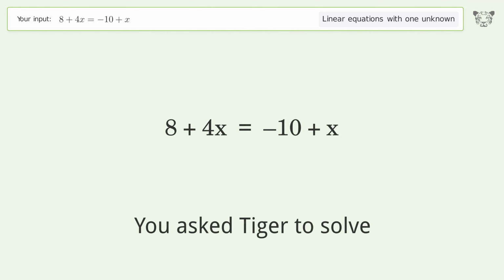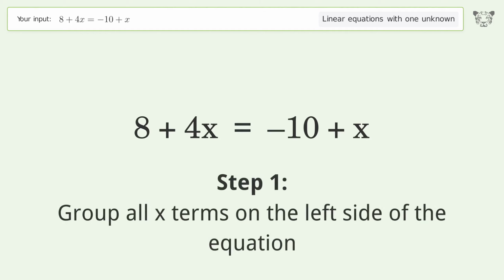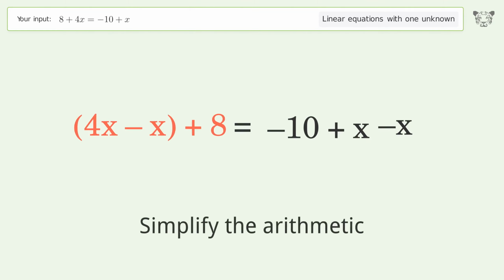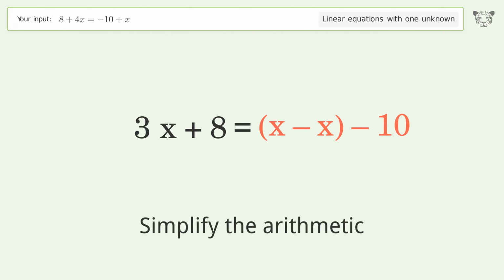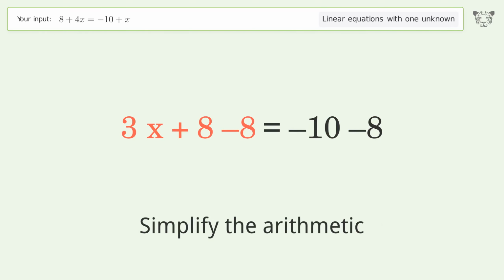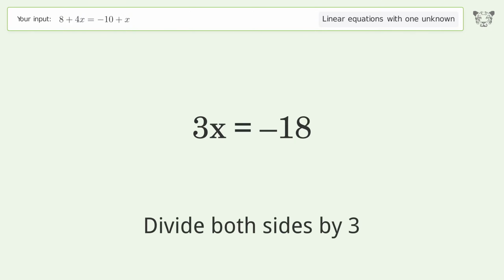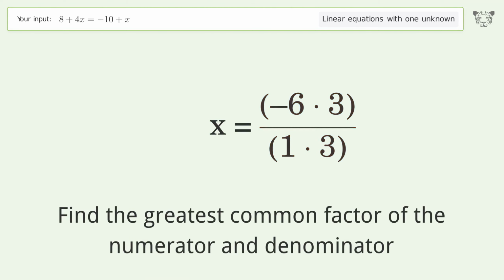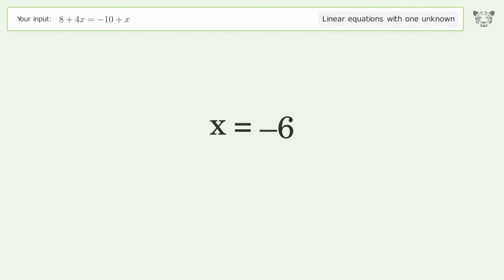Solve 8+4x=-10+x: Linear Equation Video Solution | Tiger Algebra